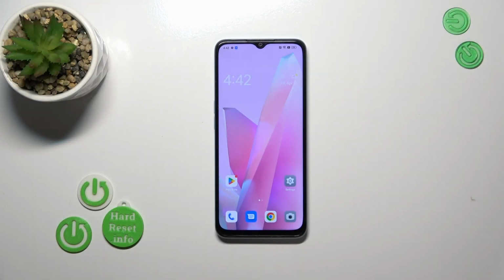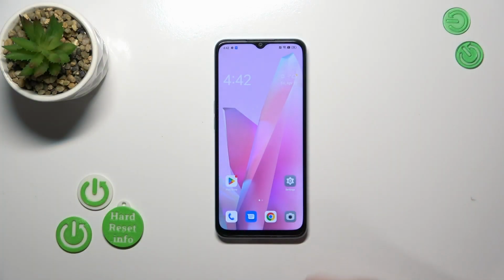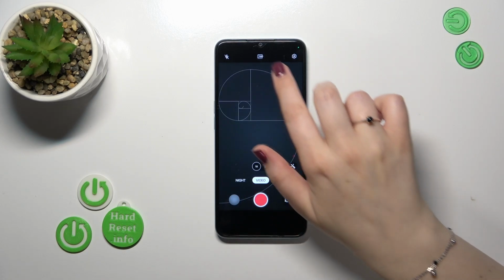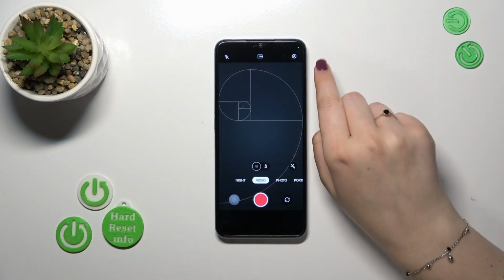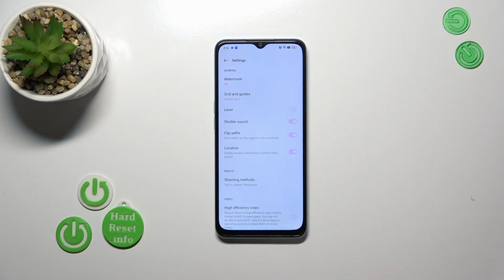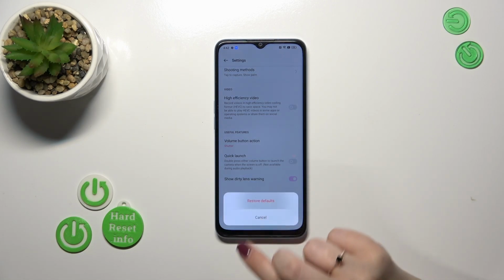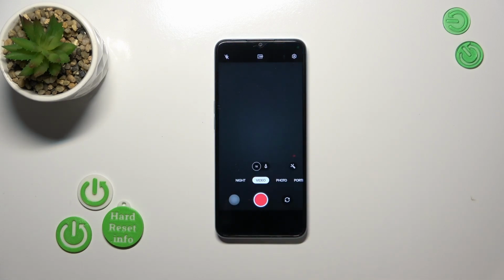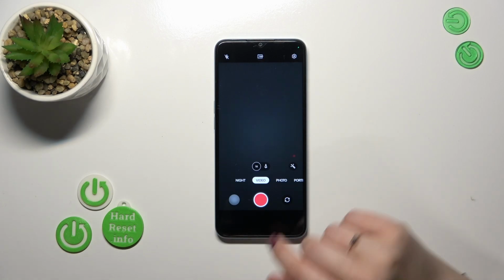How to Reset Camera Settings on OPPO A1x?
Are you struggling with blurry or low-quality pictures on your OPPO A1x? The solution might be as simple as resetting your camera settings! Our tutorial video, "How to Reset Camera Settings on OPPO A1x," will guide you through the process and help you capture stunning photos once again.

How to Restore Default Camera Settings on OPPO A1x? How to Fix Camera on OPPO A1x?